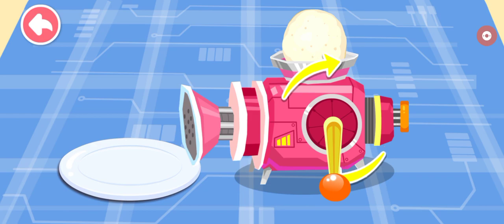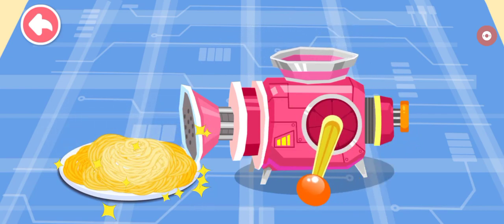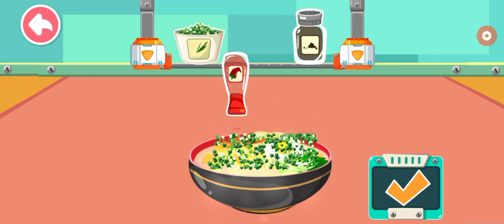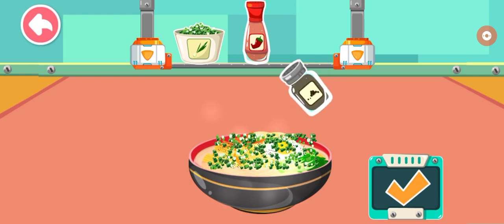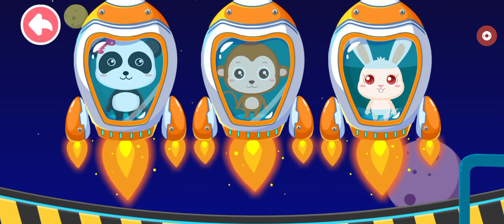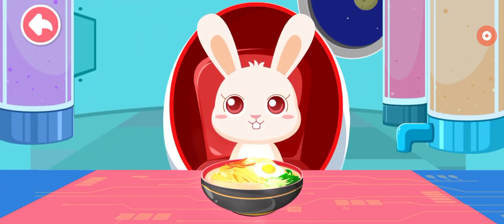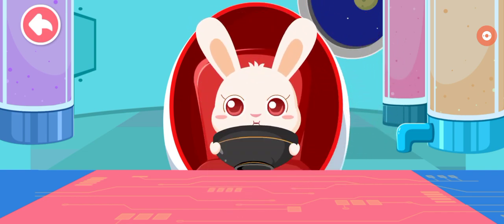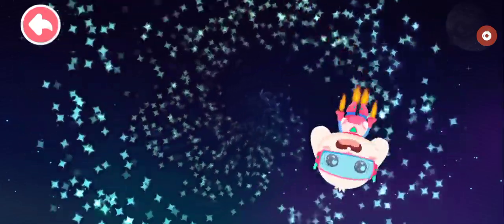Panda restaurant - #01 Panda prepare Noodles 🍜